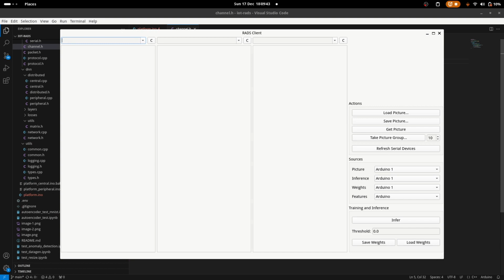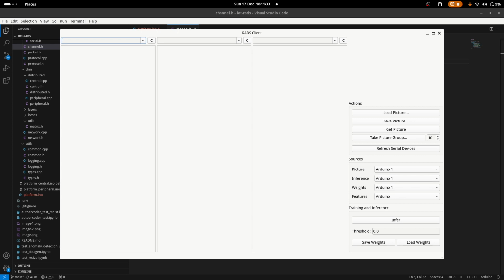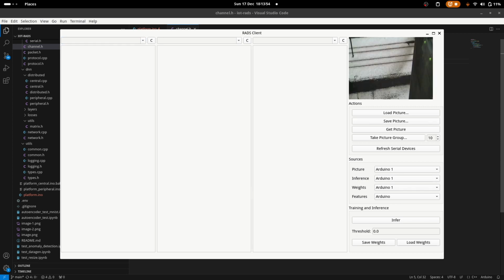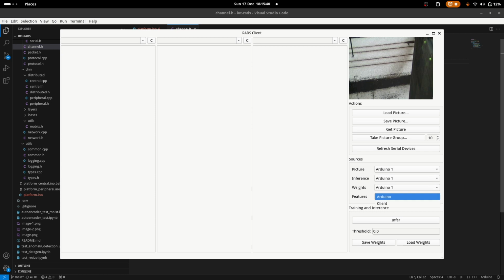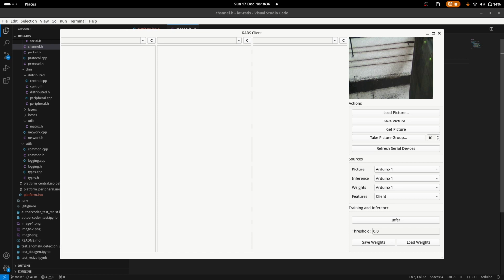Railway Anomaly Detection System (RADS)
### Project done as part of Machine Learning for Internet of Things (EITP40), Lund University, Sweden.

## Authors

- Alessandro Celoria
- Arshad Javeed
- Basim Elessawi
- Valentin Lopez Jimenez

## Supervisors

- Amir Aminifar, Associate senior lecturer at Broadband Communication, Lund University.
- Baichuan Huang, Doctoral student at Networks and Security, Lund University.